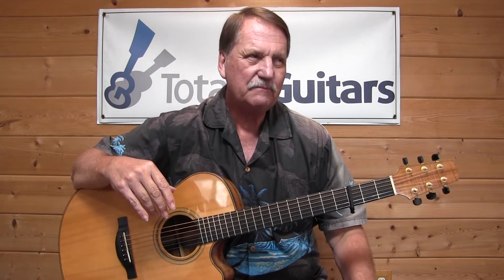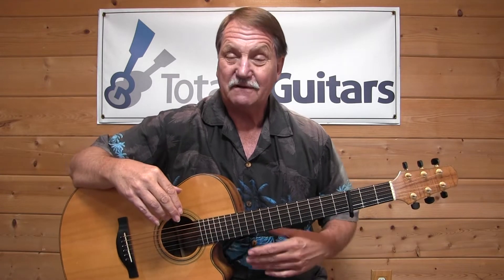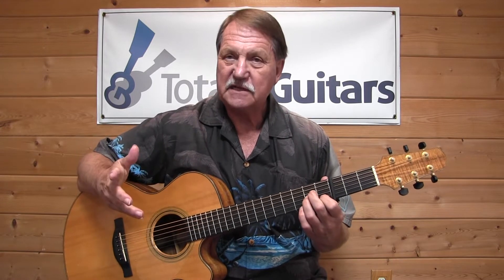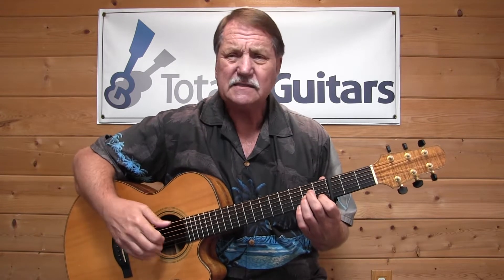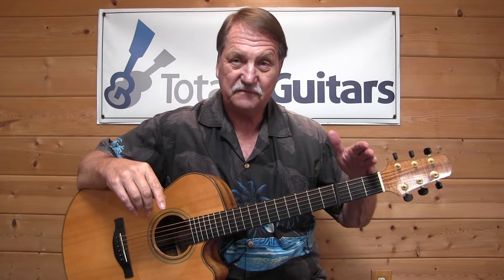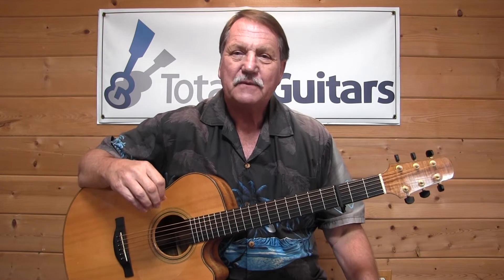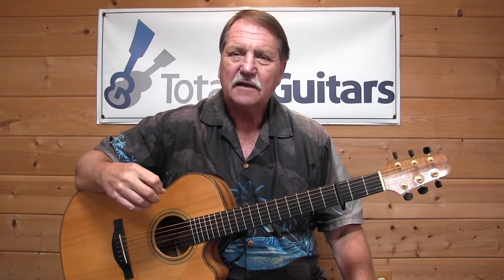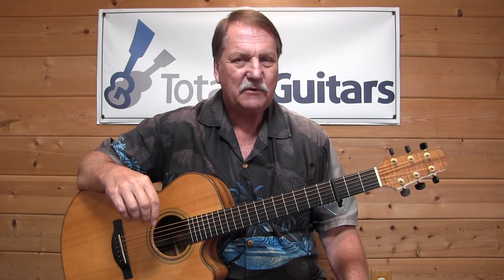Highwayman by Glen Campbell/Jimmy Webb - Acoustic Guitar Lesson Preview from Totally Guitars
Highwayman is a Jimmy Webb song that he first recorded in 1977 but Glen Campbell's 1979 version brought it to a bigger audience in 1979. A few years later Glen showed it to a quartet of his country buddies who named their band and album after the song and made it even bigger.

The song is played in the key of C Minor, by using a capo at the third fret and thinking in the key of A Minor. Glen's version was done with very fast alternate bass fingerpicking, making just the speed a challenge in itself. The lesson goes into Glen's intro in great detail with tab. Then goes over some basic fingerpicking patterns that can be applied randomly to accompany the vocal. There is also tab that includes many variations and embellishments the student could use in the song.

The lesson also includes a short look at how Mark Knopfler played it in a recording with Jimmy Webb.